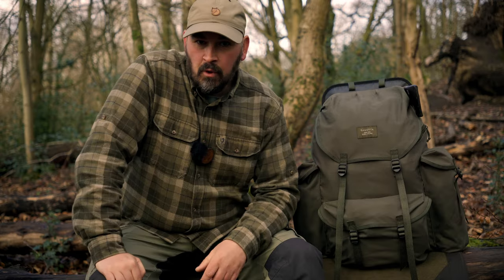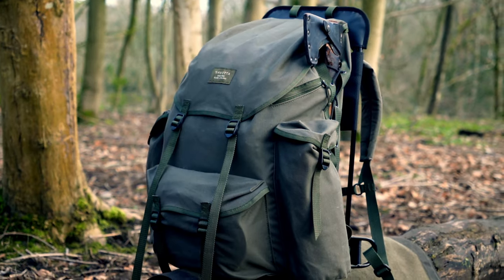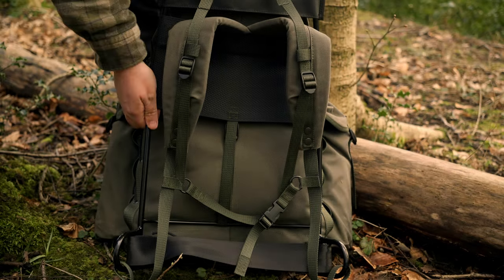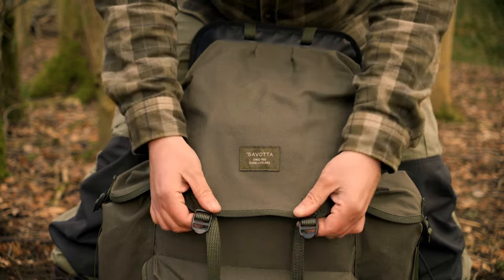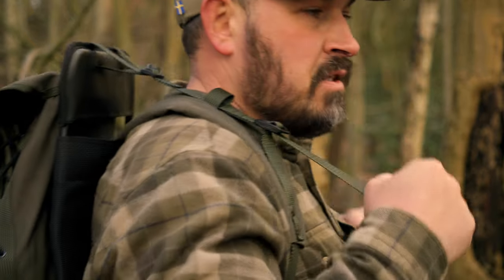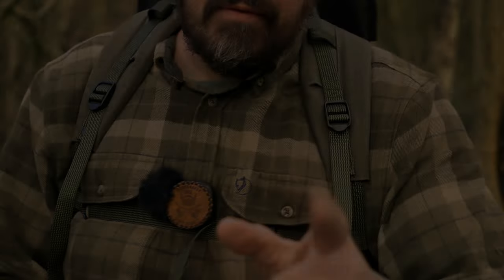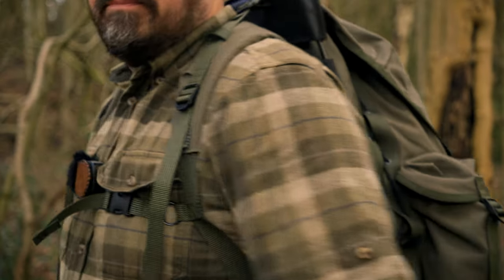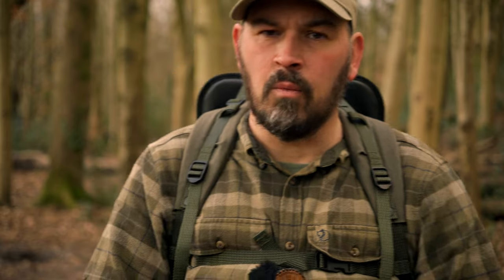Savotta 339 Saddle Sack - Simple And Robust Bushcraft Rucksack!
Good afternoon noon ladies and gents, guys and girls. Today we look at my new bushcraft rucksack the savotta 339 Saddle sack. This pack is as near original as the day it was made back in the 50s! with only the straps being updated to more modern materials. The 339 is a classic military style ruck that was issued to the Finnish military many moons ago. With it's ovive drab paraffin coated fabric and it's external frame, this pack is going to make an awesome companion in the woods. Hope you enjoy folk. Stay Crafty.